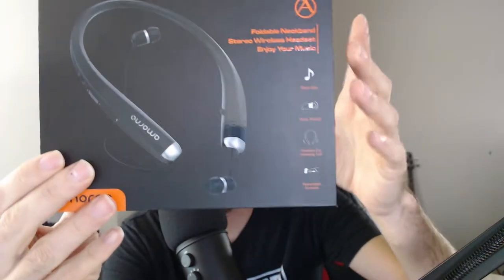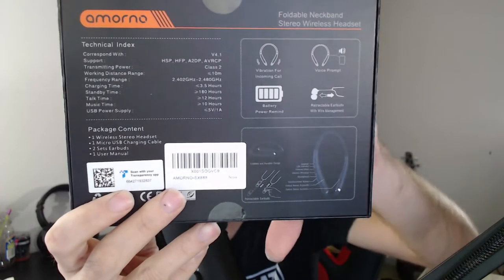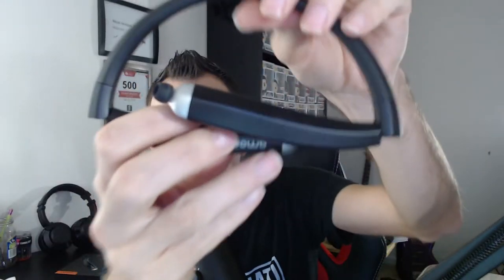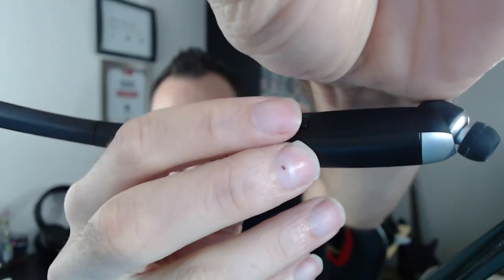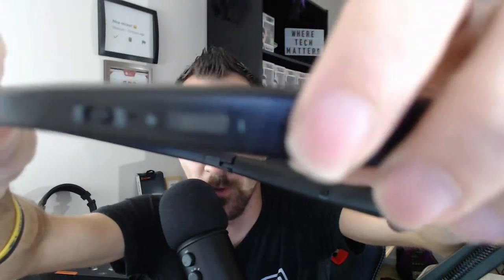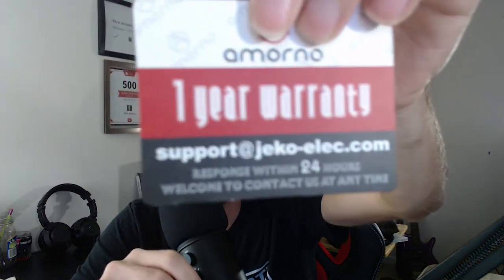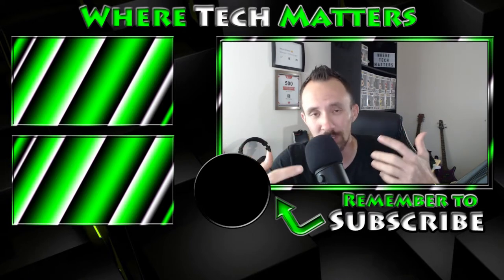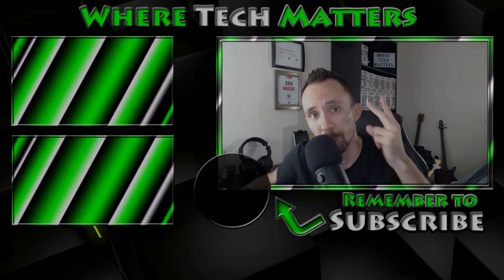Amorno Foldable Wireless Neckband Headset | Under 40 Bucks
Amorno Foldable Bluetooth Headset Revew | Under 40 Bucks

Hello and Welcome Back! I am rPm Nexus and in today's video we will be reviewing the Amorno Foldable Bluetooth Headset for only 40 bucks on Amazon. This Headset has a lot of features with here are a few that stands out: Super Bass, Voice Prompt, Vibration for incoming calls and Retractable Headset. Down below you will get to see all the awesome features.

[Foldable and Lightweight]: The bluetooth headphones is foldable, more flexible and convenient to carry in your bag or pocket; It weight only 53g, more lighter weight than other neckband headphones in the market.
[Hi-Fi Stereo Sound]: Designed with Bluetooth 4.1 technology with advanced CSR8635 chips, ensuring faster and stable signal connection and transmission (The Bluetooth connection range is about 10meters/32ft away, please pay attention to external signal interference). The CVC6.0 noise cancelling technology can filter out background noise, allow you enjoy high quality sound performance with super bass even you are in a noisy environment.
[Neckband Design with retractable Earbuds]: Ergonomic neckband design, you can wear the headphone on your neck comfortably and perfectly, decrease the pressure of your ear, maximize the portability of listening music on the go. Auto retractable earbuds allows you to pull the retractable wire to the length you want and press the retract button can store the earbuds wire automatically.
[Long Battery Life]: With powerful rechargeable battery, it can support up to more than 10 hours music time, 12 hours talking time, 180 hours standby time with a single charge, great for all day outdoor sports exercise and indoor entertainment. (Note: The rechargeable battery is included and you can check the battery capacity ).
[Vibration Reminder]: When a phone comes, the foldable Bluetooth headphones will remind you with vibration and you will not miss any call even you are in a noisy environment, really sets you hands free, provides your wonderful handsfree experience.

You can get the same headset in this video by Amorno

✅Links to my gear that I use daily:
Galaxy A20 Phone
iBuypower Pro Gaming PC
Logitech 922c
Best Choice L-Shaped Desk
CamDesign Mic Stand
Lenrue Laser Gaming Mouse
Mic Cover for Yeti
MACTREM Camera Tripod DSLR
SanDisk 256GB Memory card
LP Camera Bag
Canon M50 Mark ll
Polar Aurora Office Chair